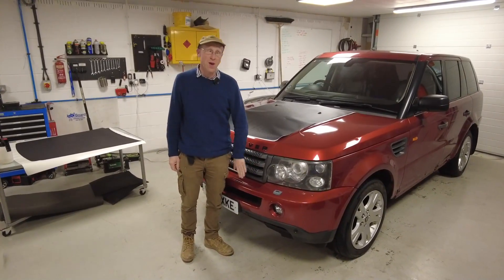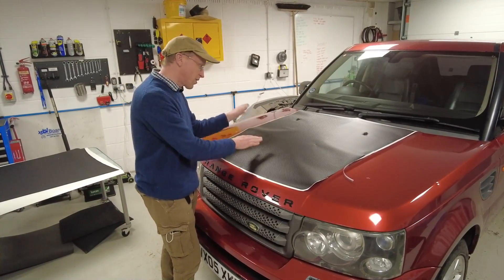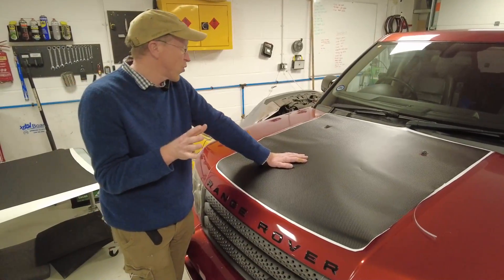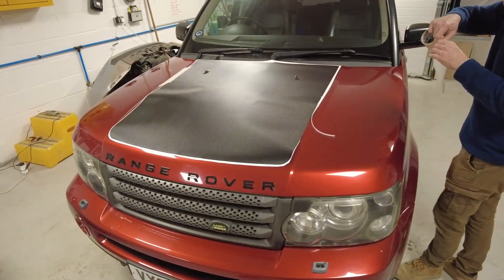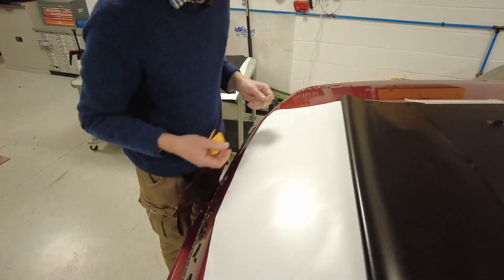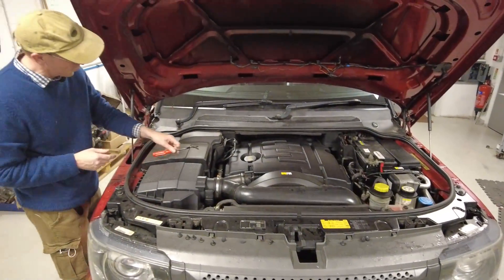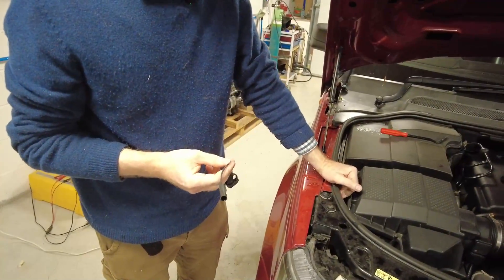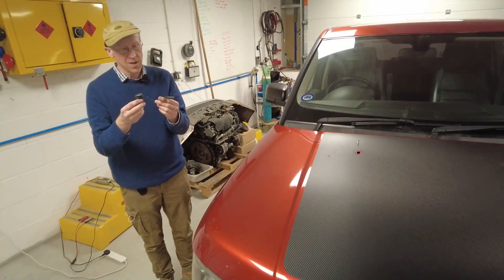Range Rover Sport L320 DIY Bonnet Hood Carbon Effect Vinyl Wrap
In this video we have a look at our new carbon fibre effect bonnet vinyl wrap for our project Range Rover Sport L320. We decide in the end to remove the washer jets to make it easier.